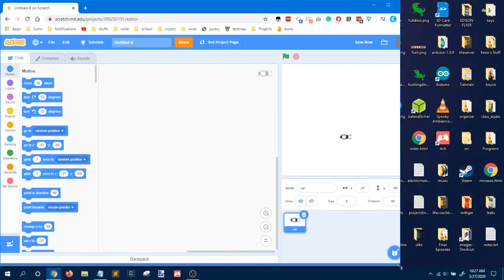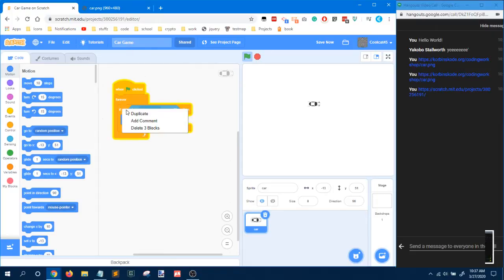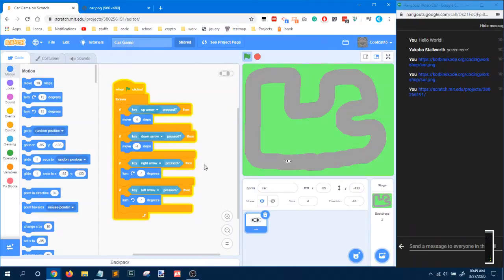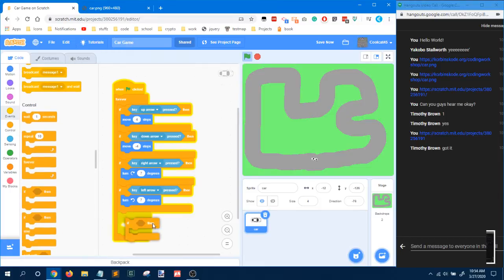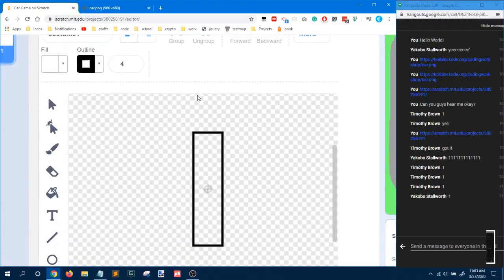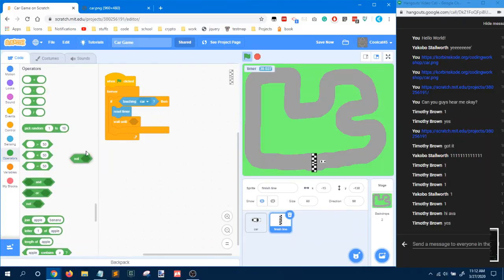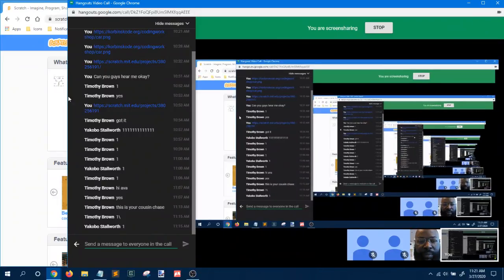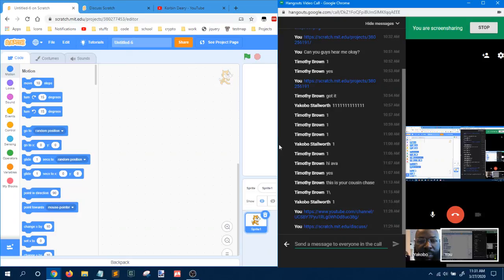Introduction to Game Development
Introduction to Game Development from 10:20-11:20pm PST.
Covering the basics of HTML.